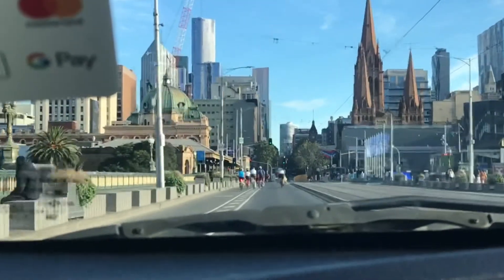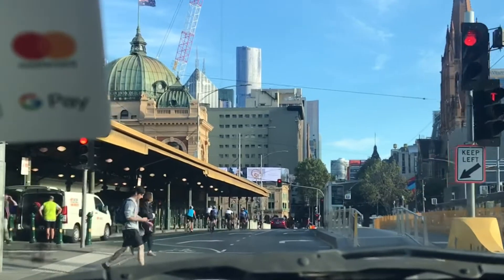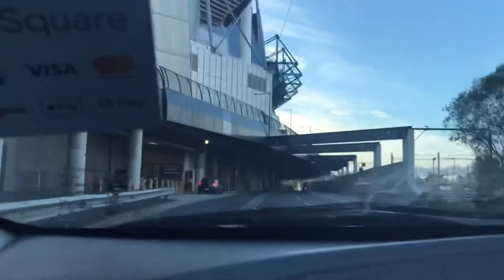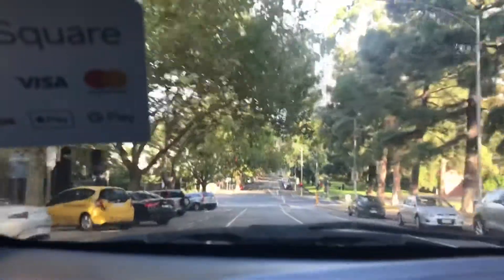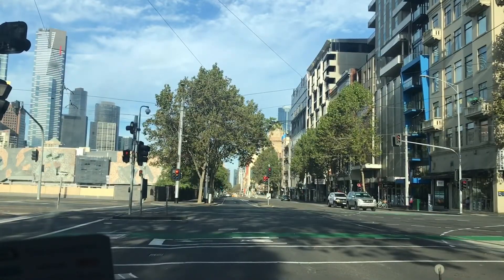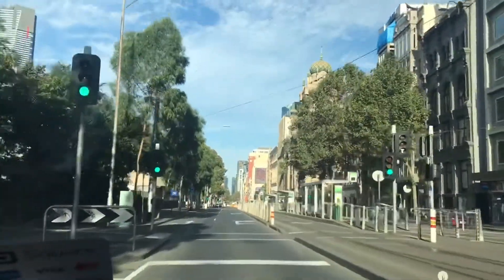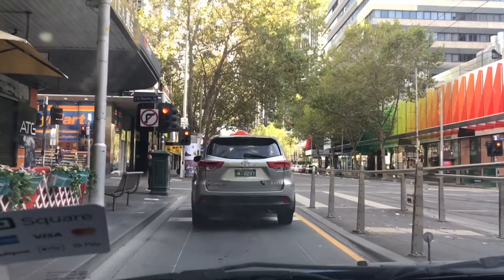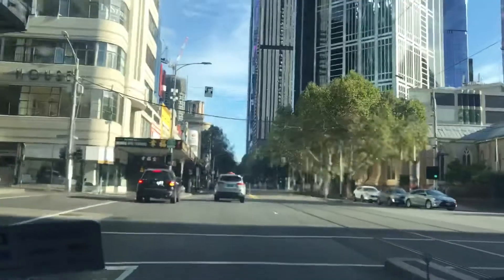City drive with Brock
Come along for a city drive with Brock! He wanted to see what a hook turn was like. Hope it helps!

End of the video features a great local business Barber @ the harbour. In some of my videos I will start featuring businesses I like in the west. Support local! 💜

anitasdrivingschool